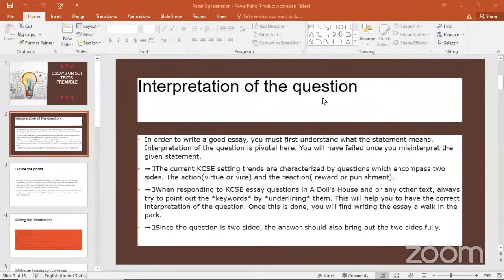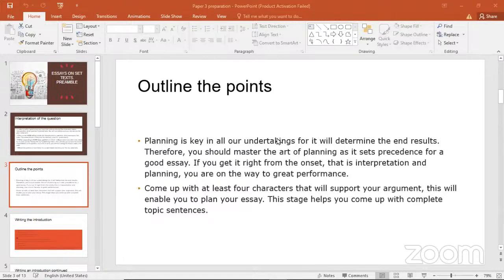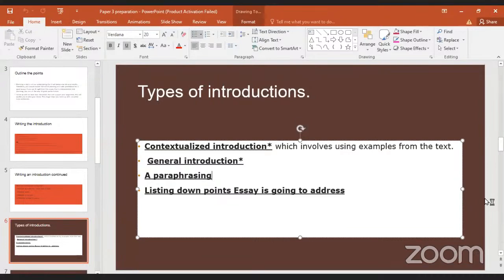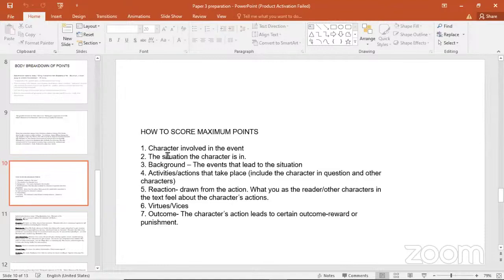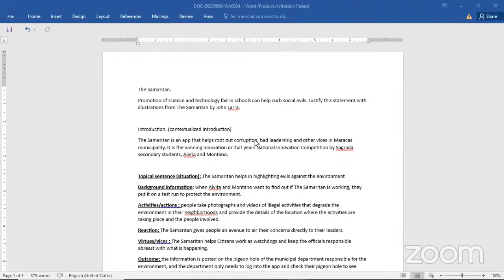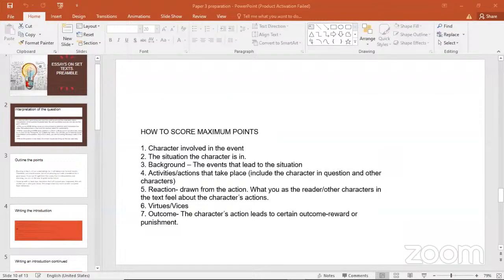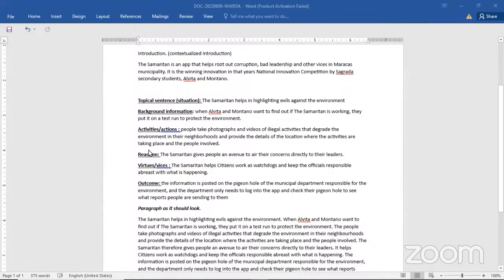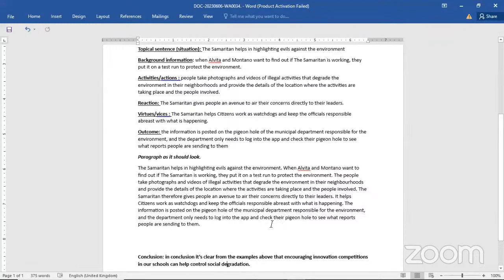English by Vincent Muiruri and Mukiti Alliance Form 3 Aug 2023 Holiday Class